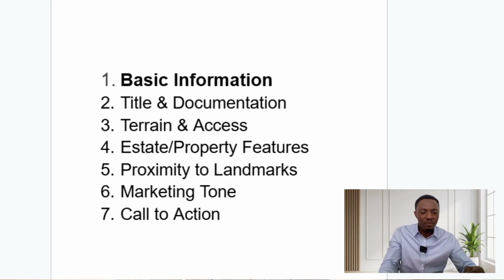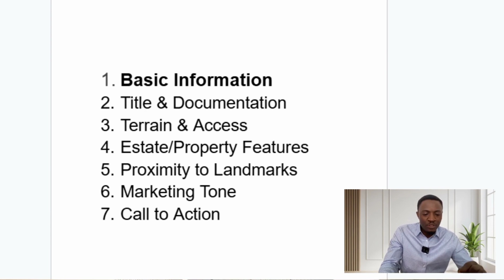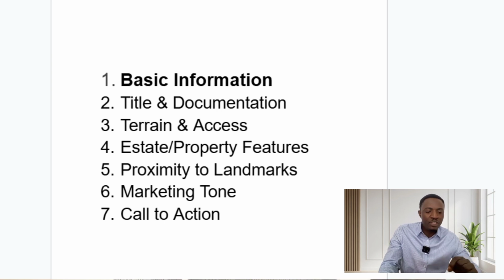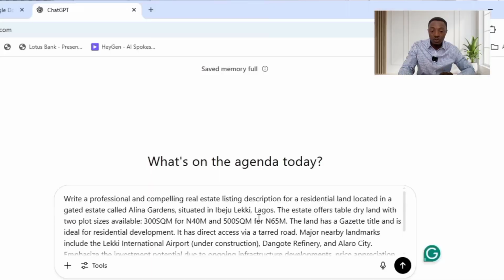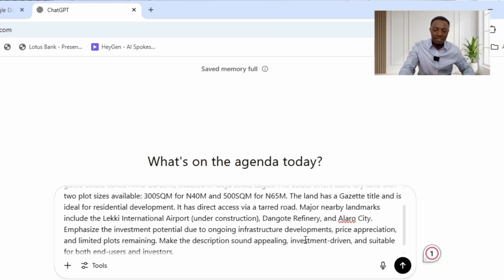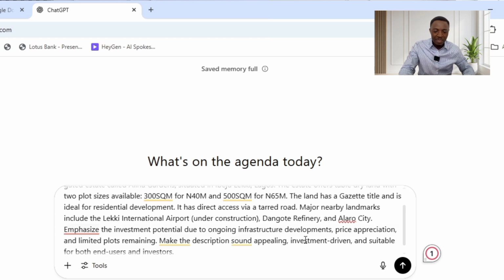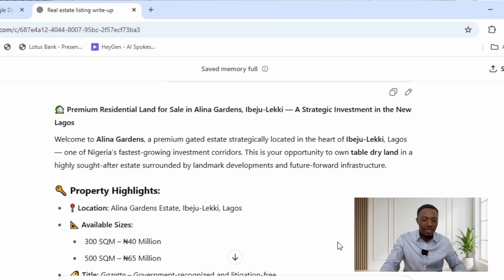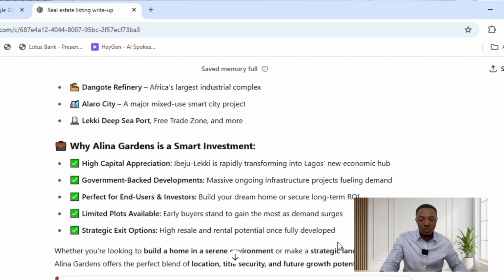How To Write Property Description That Sells Using AI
In this video, I’ll show you step-by-step how to use AI to create high-converting property descriptions in just minutes!

Whether you're a new or experienced Realtor in Nigeria (or anywhere in the world), this practical tutorial will help you save time, attract more buyers, and stand out in the market.

💡 What You’ll Learn:
✅ The free AI tool used in generating the description
✅ The exact prompt to get compelling descriptions
✅ Common mistakes Realtors make and how AI fixes them
✅ Live demo on my laptop

This is not just theory — I walk you through everything LIVE!

Ideal for:
🔹 Nigerian Realtors
🔹 Real Estate Marketers
🔹 Listing Agents
🔹 Developers and Brokers
🔹 Anyone looking to leverage tech in real estate

📝 Drop a comment if you'd like a free copy of this AI prompt.